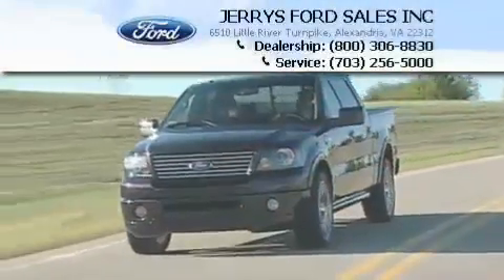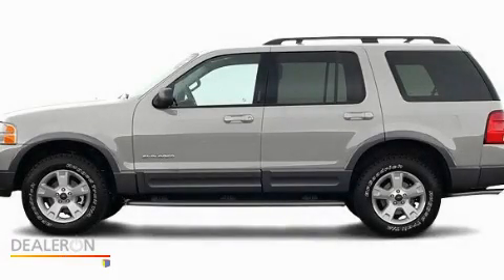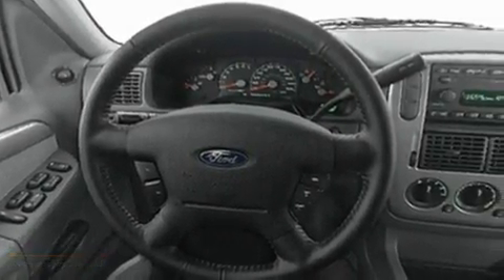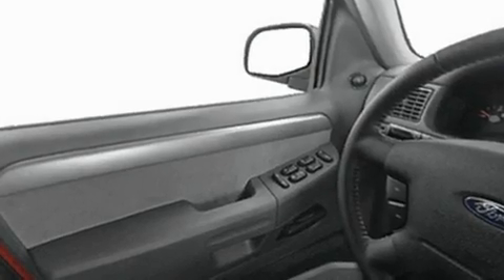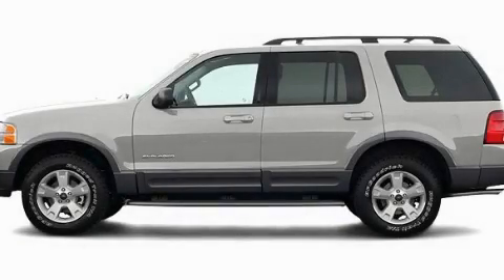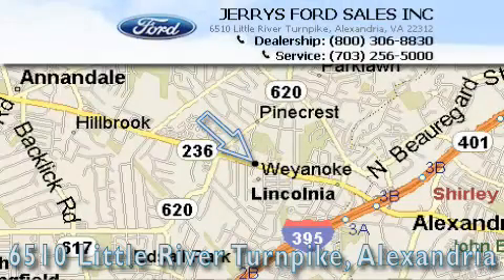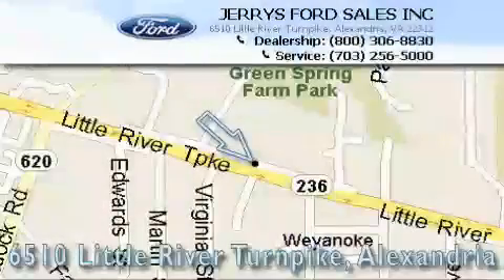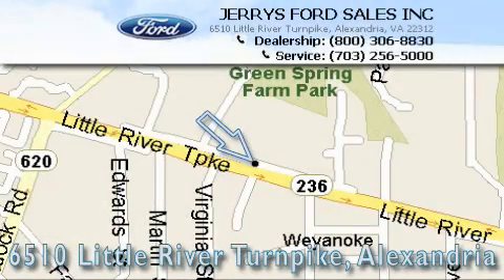Pre-Owned 2005 Ford Explorer Alexandria VA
Year: 2005
 Make: Ford
 Model: Explorer
 Engine: 6 Cyl - 4.0L
 Trans.: Automatic
 Exterior: Silver Birch Metallic
 Miles: 99,271

Jerry's Ford Sales located in Alexandria is Your Local Alexandria Ford Dealer when it comes to the purchase or lease of a New Ford or Used Vehicle in Alexandria and the surrounding area. Jerry's Ford Sales is committed to Customer Service on all Ford Cars, Ford Trucks and Ford SUVs, and our Ford Service Department is here to help you Save Time & Money. We have a great inventory of New Ford Vehicles & Pre-Owned Cars. Please give us a call anytime if you have questions.

 Preowned 2005 Ford Explorer Alexandria VA